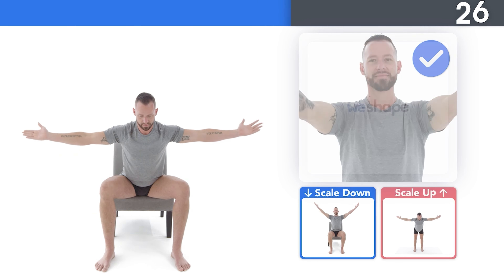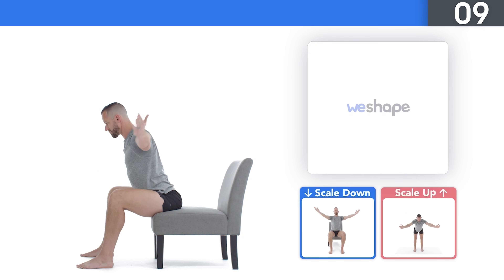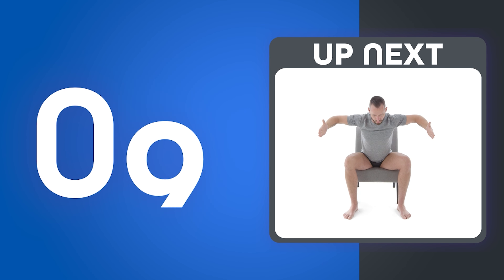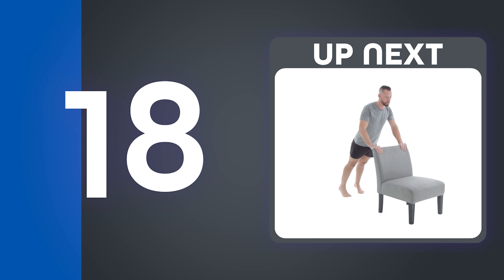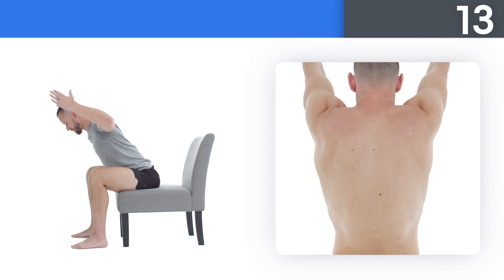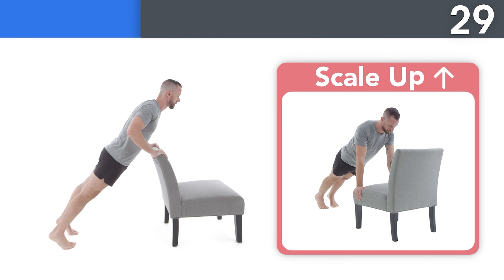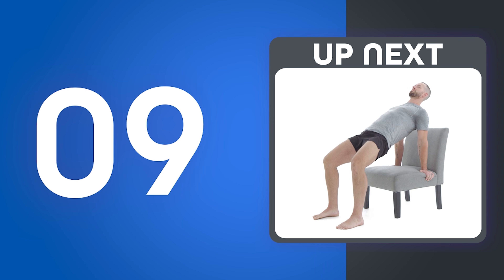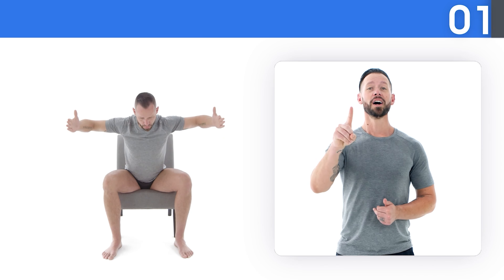Best Beginner shoulder workout at home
If you are looking for improve your shoulder strength without heading to the gym then just follow along with coach Tyler and learn this great routine that works for beginners!
If you liked this workout and want to get more like it as well as the ability to customize the level of exercise you are doing, then take our quiz and try WeShape for free